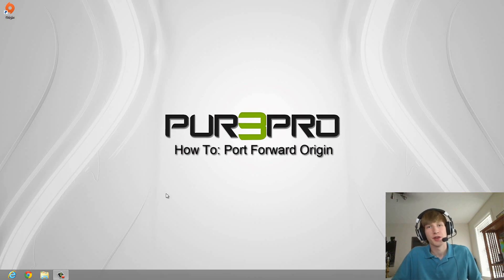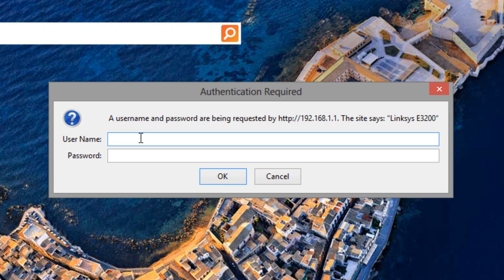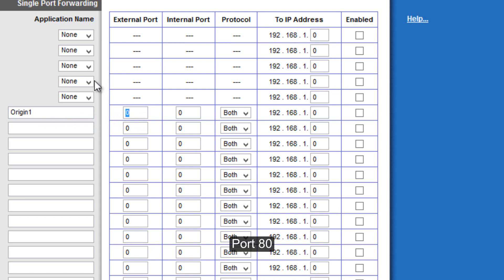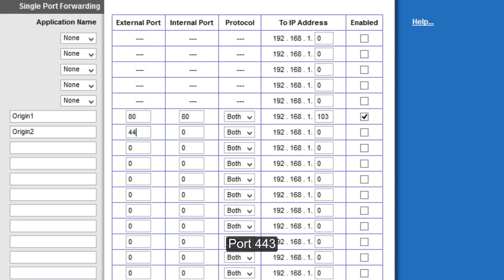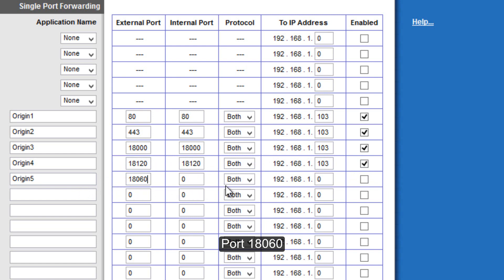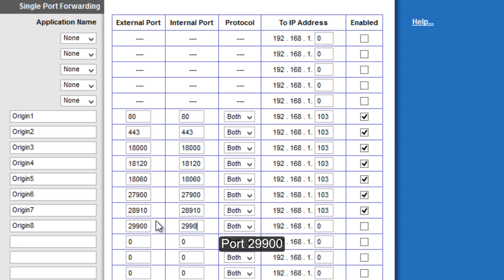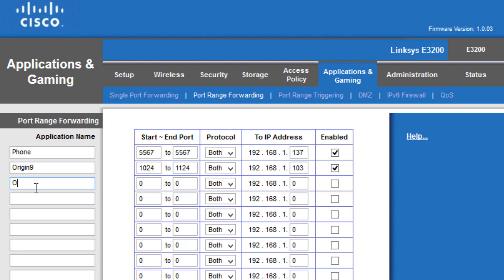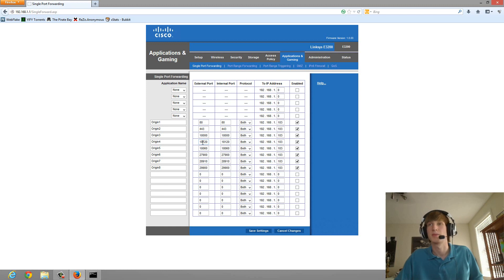How To Port Forward Origin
This video shows you how to port forward your router
I have had a lot of people asking how to make their connection better when playing games through Origin. In this video, I show how to access your home router and forward some ports to make your gaming connection much better.

Here are the steps in words:
1. Open your internet browser and type 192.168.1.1 in the url field
 - If using an ISP's modem 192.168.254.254 (thanks to Mastax1234 for this information)
2. Log in with
 - Username: admin
 - Password: 0000
 - If this doesn't work, then check on your router's manufacturers website for address and login information
3. Click on the tab "Applications & Gaming" then "Single Port Forwarding"
4. Enter "Origin1" into the first "Application Name" field
5. Enter 80 for both external and internal ports
6. Keep the protocol on "Both"
7. Go to the Start Menu (for Windows XP, Vista and 7) or Charms Bar (for Windows 8)
8. Type in "cmd" and click enter
9. Type in "ipconfig" and click enter
10. Find the line saying "IPv4 Address" and copy the last three digits of the code
11. Go back to your browser and enter the last three IPv4 digits into the "To IP Address" field
12. Check enabled
13. Enter "Origin2" into the second "Application Name" field
14. Enter 443 for both external and internal ports
15. Keep the protocol on "Both"
16. Enter the last three IPv4 digits into the "To IP Address" field
17. Check enabled
18. Enter "Origin3" into the third "Application Name" field
19. Enter 18000 for both external and internal ports
20. Keep the protocol on "Both"
21. Enter the last three IPv4 digits into the "To IP Address" field
22. Check enabled
23. Enter "Origin4" into the fourth "Application Name" field
24. Enter 18120 for both external and internal ports
25. Keep the protocol on "Both"
26. Enter the last three IPv4 digits into the "To IP Address" field
27. Check enabled
28. Enter "Origin5" into the fifth "Application Name" field
29. Enter 18060 for both external and internal ports
30. Keep the protocol on "Both"
31. Enter the last three IPv4 digits into the "To IP Address" field
32. Check enabled
33. Enter "Origin6" into the six "Application Name" field
34. Enter 27900 for both external and internal ports
35. Keep the protocol on "Both"
36. Enter the last three IPv4 digits into the "To IP Address" field
37. Check enabled
38. Enter "Origin7" into the seventh "Application Name" field
39. Enter 28910 for both external and internal ports
40. Keep the protocol on "Both"
41. Enter the last three IPv4 digits into the "To IP Address" field
42. Check enabled
43. Enter "Origin8" into the eighth "Application Name" field
44. Enter 29900 for both external and internal ports
45. Keep the protocol on "Both"
46. Enter the last three IPv4 digits into the "To IP Address" field
47. Check enabled
48. Click "Save Settings" and "Continue"
49. Click on the tab "Port Range Forwarding"
50. Enter "Origin9" into the first "Application Name" field
51. Enter 1024 into the "Start Port" and 1124 into the "End Port"
52. Keep the protocol on "Both"
53. Enter the last three IPv4 digits into the "To IP Address" field
54. Check enabled
55. Enter "Origin10" into the second "Application Name" field
56. Enter 9960 into the "Start Port" and 9969 into the "End Port"
57. Keep the protocol on "Both"
58. Enter the last three IPv4 digits into the "To IP Address" field
59. Check enabled
60. Click "Save Settings" and "Continue"

Rate and comment on this video to tell me how my video helped.